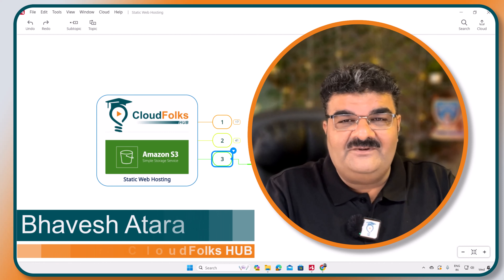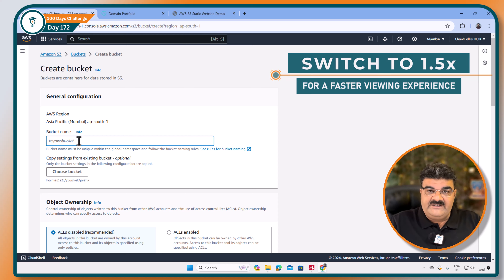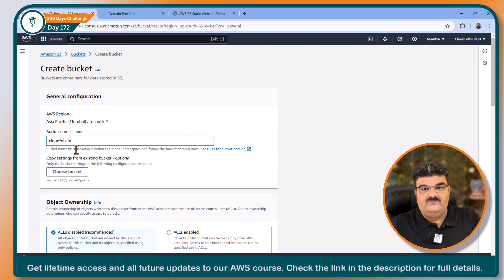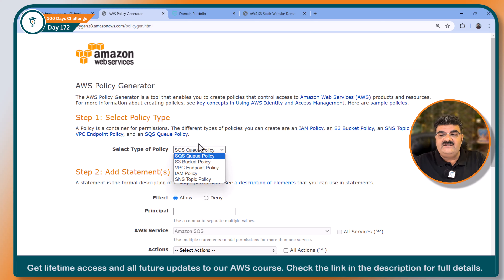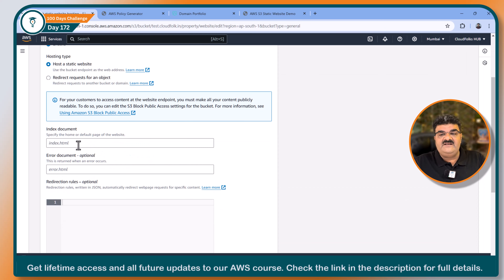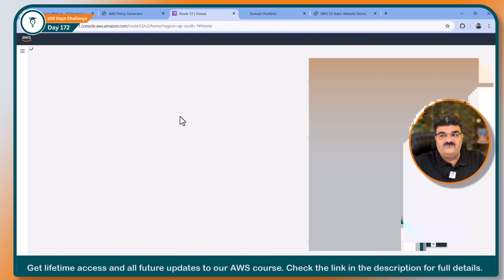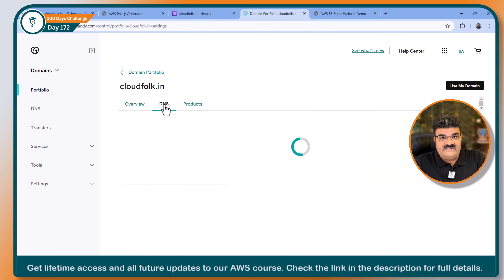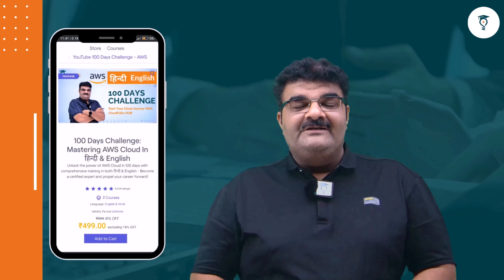Day 172 || AWS S3 Static Web Hosting With Route 53 Live Practical || AWS Bhavesh Atara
In this practical live session, we'll walk you through the process of setting up AWS static web hosting with Route 53. This hands-on tutorial is perfect for anyone looking to start their journey in Cloud Computing

What You’ll Learn:
1. Setting Up an S3 Bucket - How to create and configure an S3 bucket for website hosting.
2. Uploading Your Website - Instructions on uploading your static website files to the S3 bucket.
3. Configuring S3 Bucket for Website Hosting - Setting permissions and properties to make your site accessible on the web.
4. Custom Domain Setup with Route 53 - Step-by-step guide to integrate your S3 hosted website with a custom domain using Route 53.